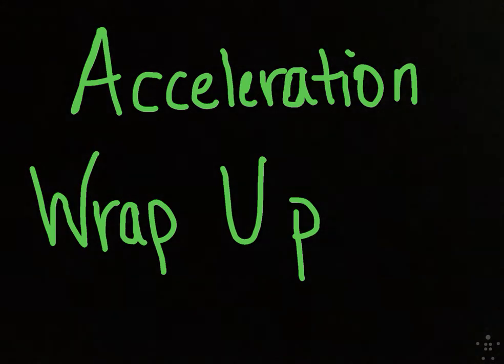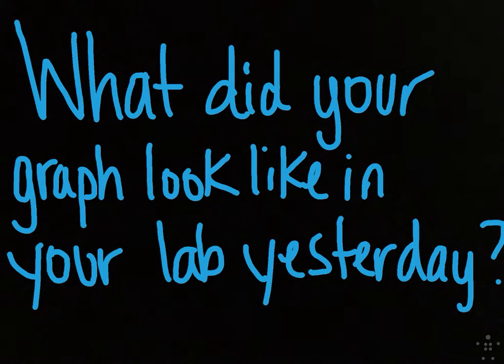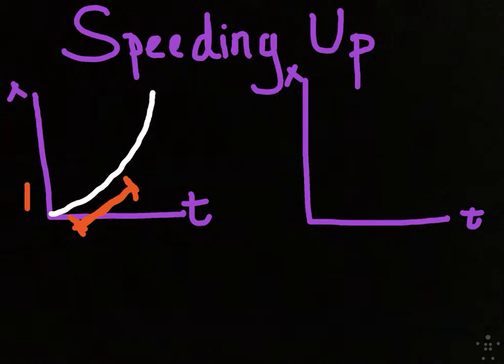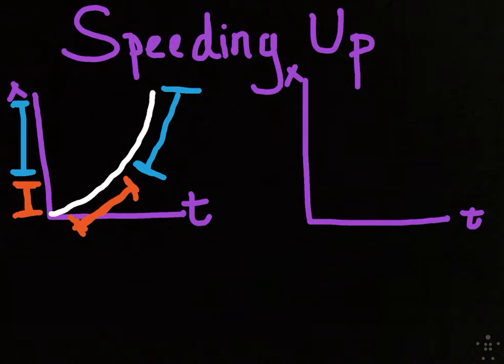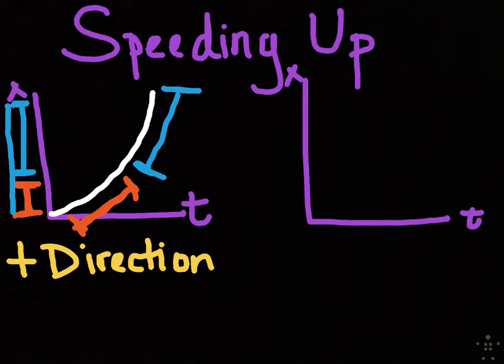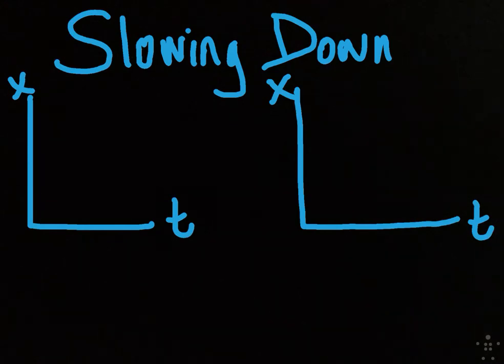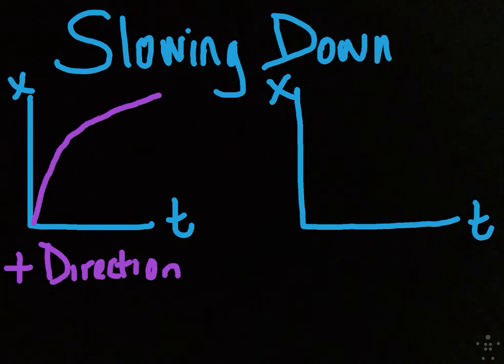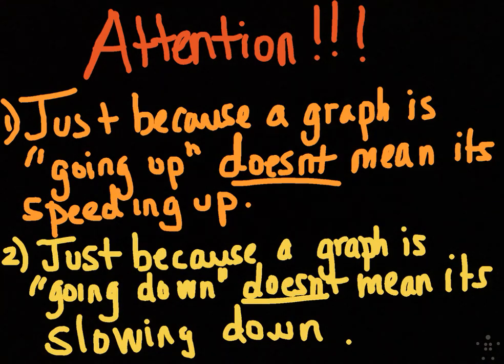Motion part 2 Notes continued